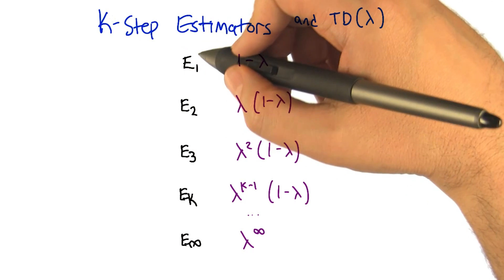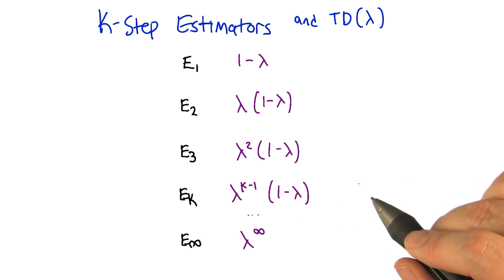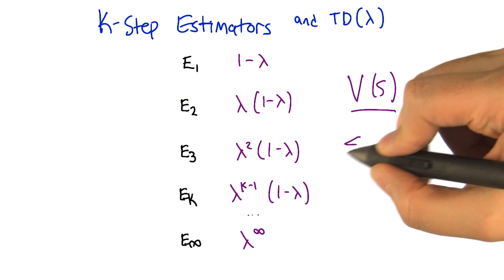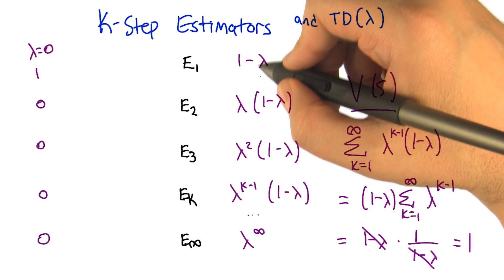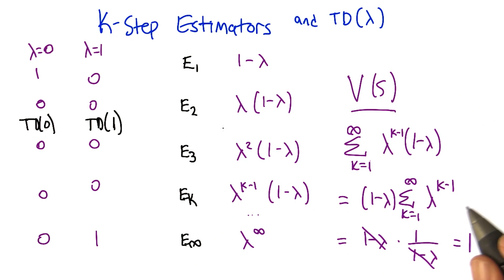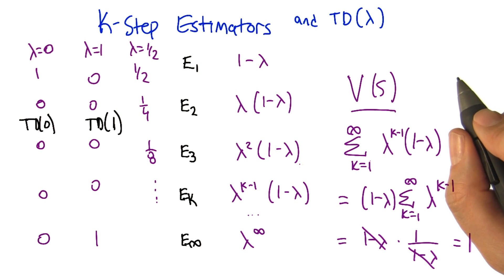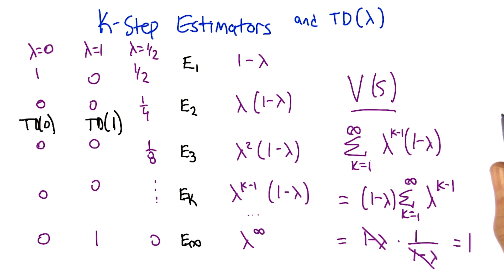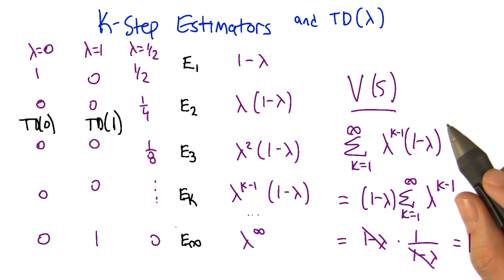K Step Estimators and Lambda